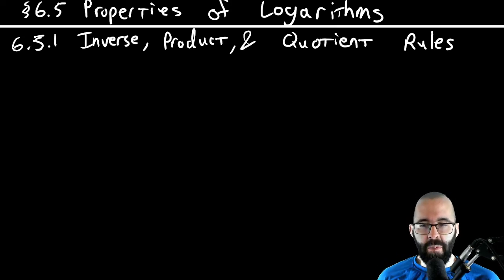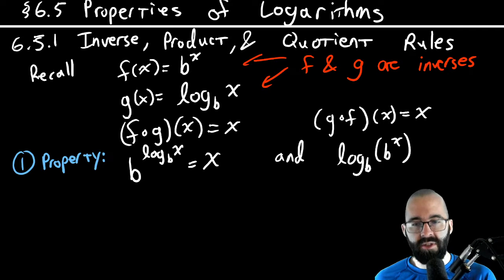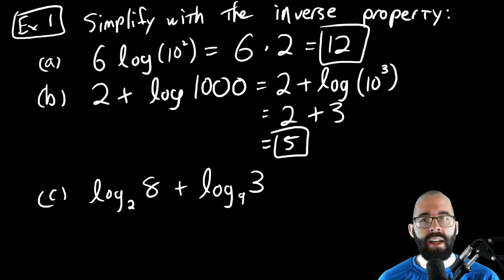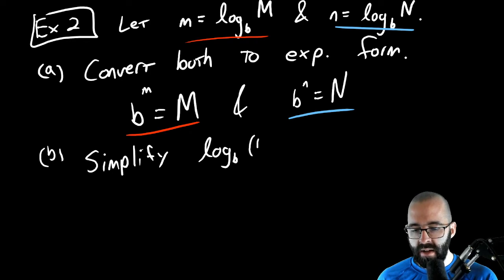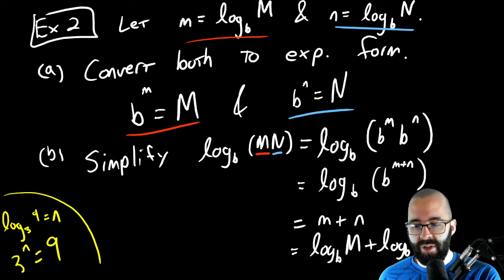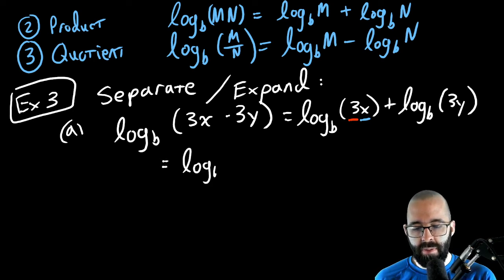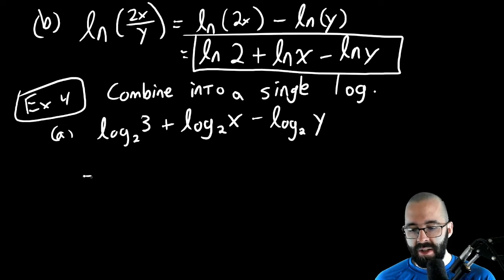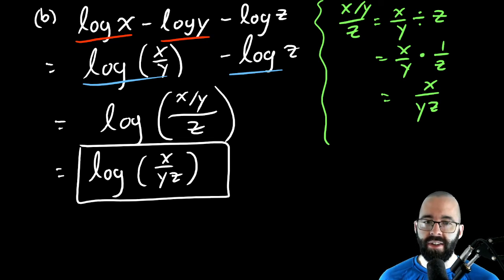6 5 1 Inverse, Product, and Quotient Rules